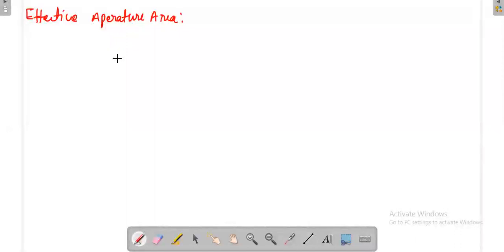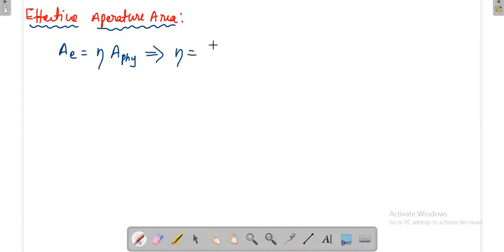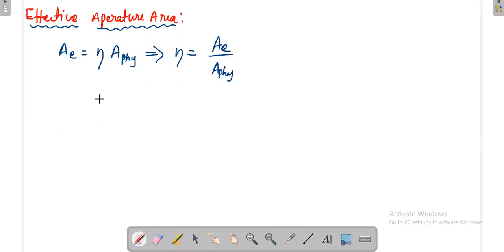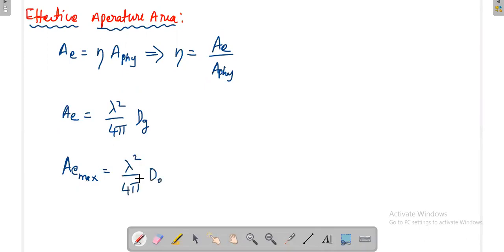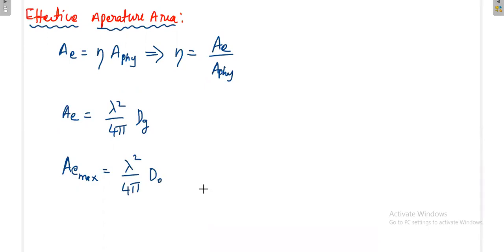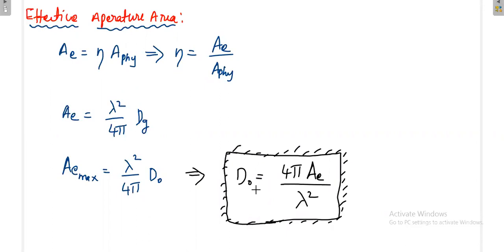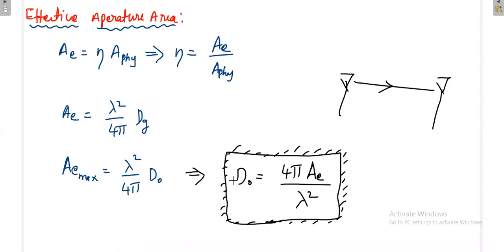5.1 Effective aperture area